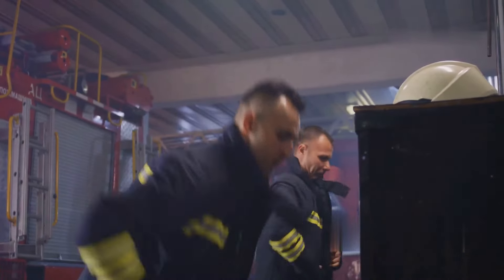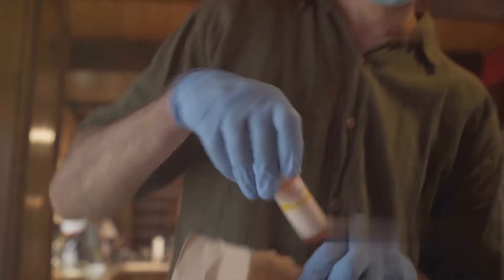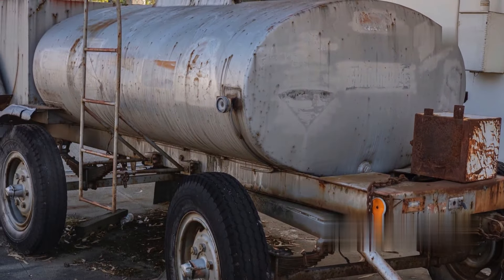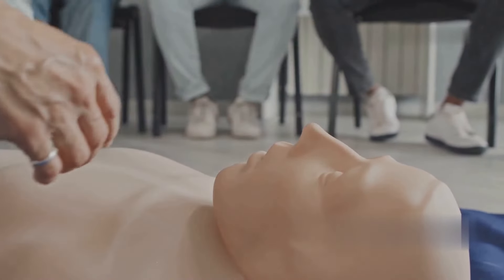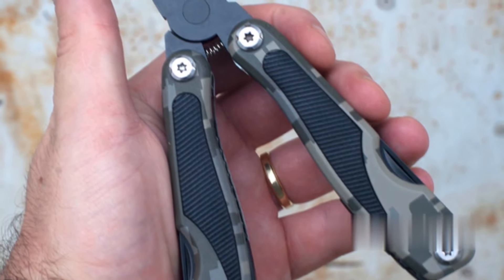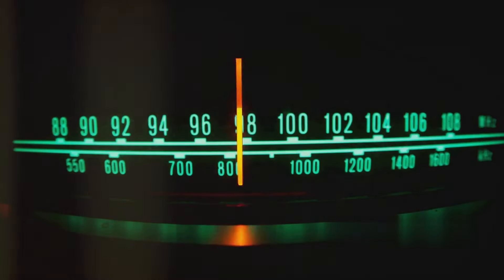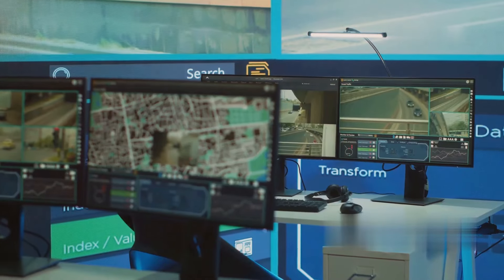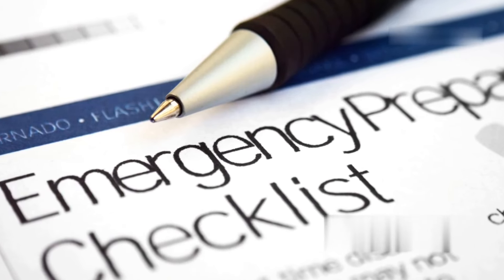10 Essential Preps to Stockpile Amid Confirmed Attacks on US Cities!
10 Essential Preps to Stockpile Amid Confirmed Attacks on US Cities!

In these uncertain times, it's crucial to be prepared for potential crises. This video provides a comprehensive guide on 10 essential supplies and preparations you should stockpile in the face of confirmed attacks on US cities. From food and water to first aid and security items, we'll cover the critical items you need to safeguard your family and ensure your survival. Don't wait until it's too late - take proactive steps to crisis-proof your home and be ready for any eventuality. Whether you're concerned about civil unrest, natural disasters, or targeted strikes, this video will equip you with the knowledge and tools to weather the storm. Stay one step ahead and give yourself the best chance of emerging from a crisis safely. Prepare now and give yourself peace of mind.